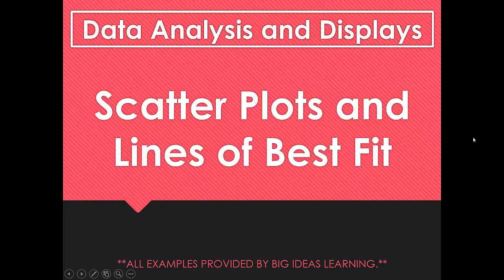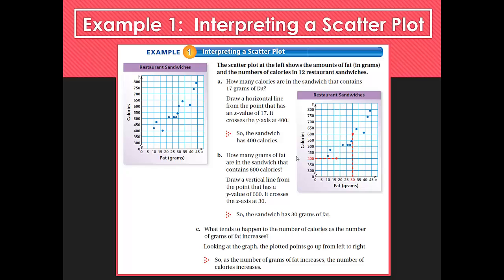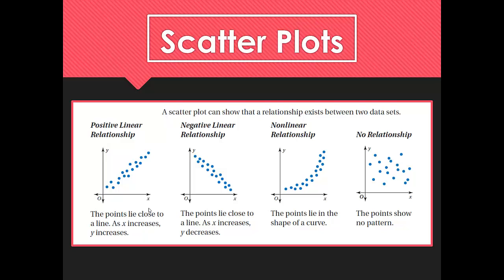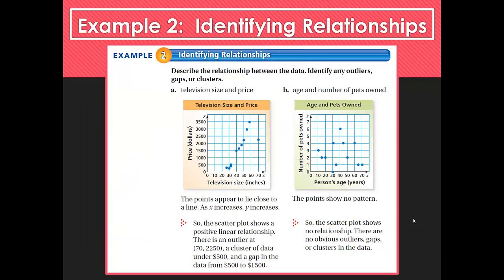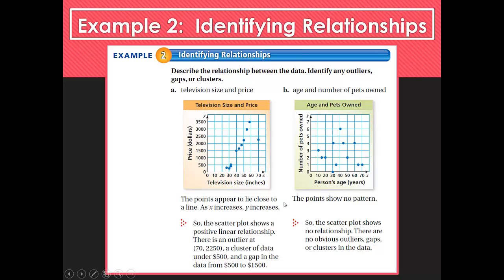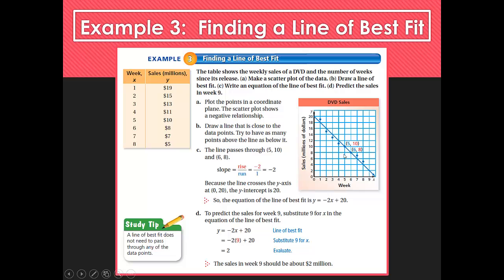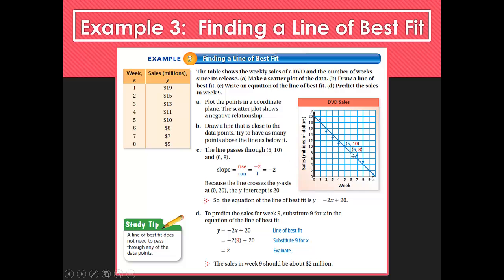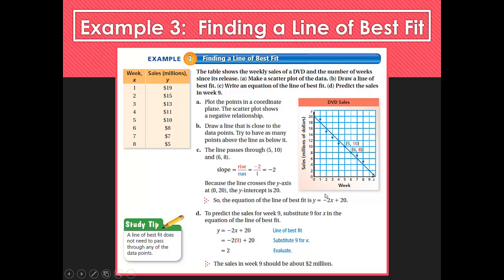Scatter Plots and Lines of Best Fit - Mrs. Renfro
Scatter Plots and Lines of Best Fit